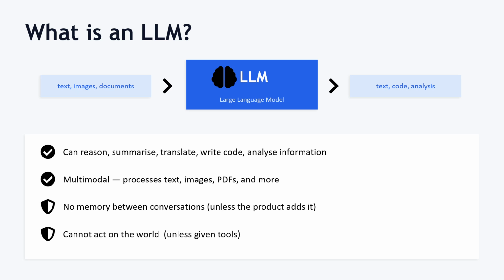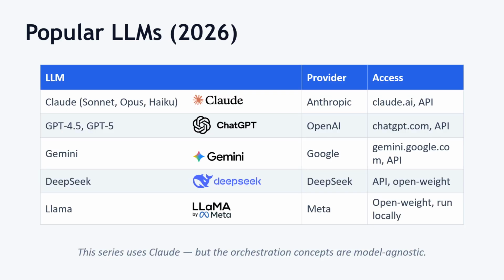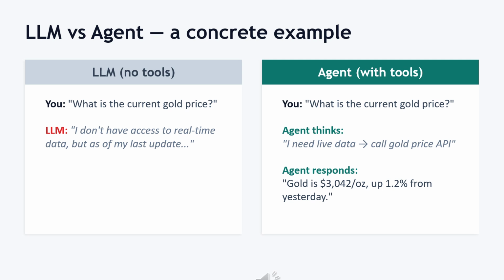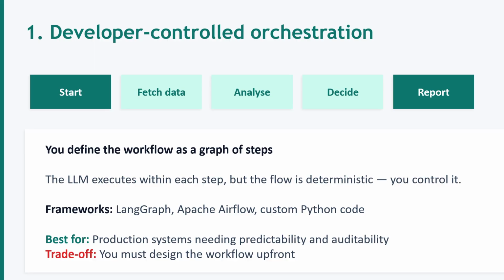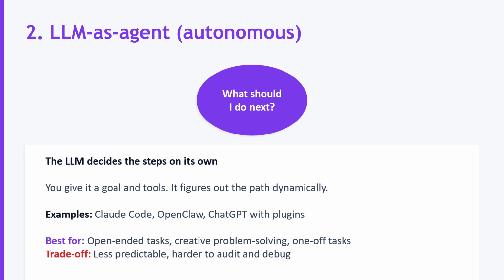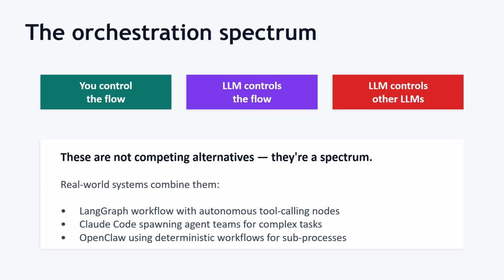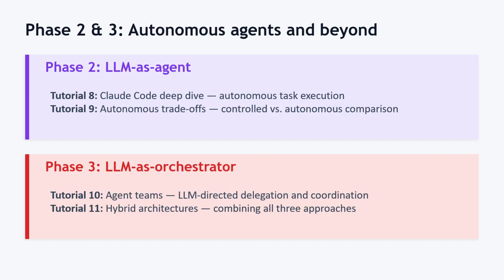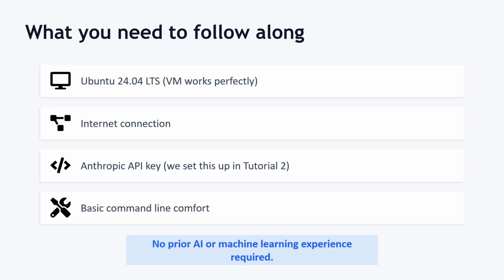AI Orchestration Explained: Understanding LLM, Agent & Orchestrator | AI Orchestration from Zero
What are LLMs, AI agents, and orchestrators — and why should you care?

This is Tutorial 1 in the AI Orchestration from Zero series. No coding, no setup — just a clear explanation of the three approaches to AI orchestration that every builder needs to understand:

0:00 Introduction
0:18 What is an LLM?
1:13 Popular LLMs in 2026
1:43 What is an AI agent?
2:23 LLM vs Agent — gold price example
3:13 What is an orchestrator?
3:48 Three approaches to orchestration
4:06 Approach 1: Developer-controlled (LangGraph)
4:56 Approach 2: LLM-as-agent (Claude Code, OpenClaw)
5:41 Approach 3: LLM-as-orchestrator (agent teams)
6:26 How the three approaches relate
7:06 What this series covers
7:26 Phase 1: LangGraph tutorials
8:06 Phase 2 & 3: Autonomous agents and beyond
8:41 Why start with developer-controlled?
9:21 What you need to follow along
9:46 Future series preview
10:11 Next: Tutorial 2 — Setup and Hello World

This series covers all three approaches in order:
→ Phase 1 (Tutorials 2–7): Developer-controlled orchestration with LangGraph
→ Phase 2 (Tutorials 8–9): Autonomous agents with Claude Code
→ Phase 3 (Tutorials 10–11): LLM-as-orchestrator — agent teams and hybrid architectures

Whether you're a solo founder, freelancer, or independent professional — AI orchestration is how you turn AI tools into systems that do real work.

No prior AI experience required.